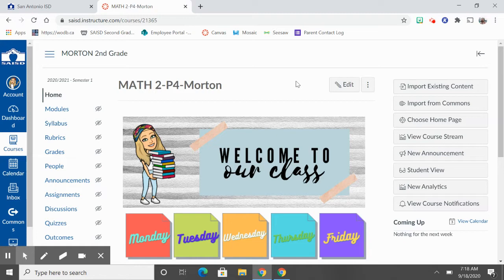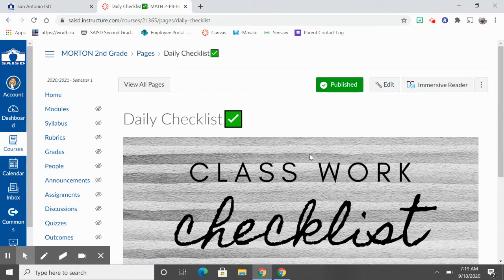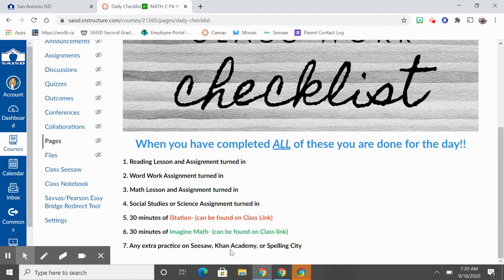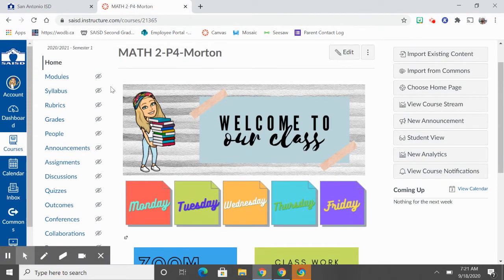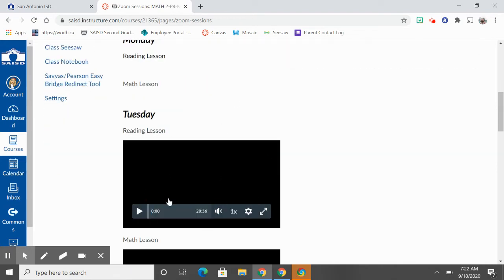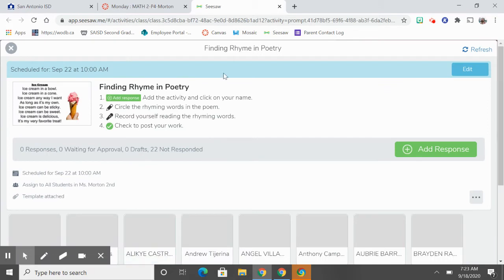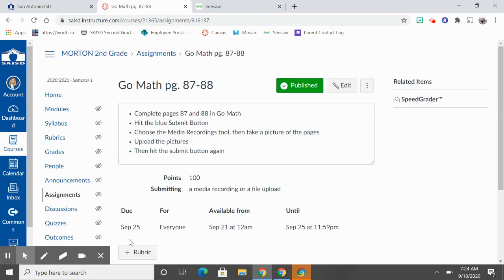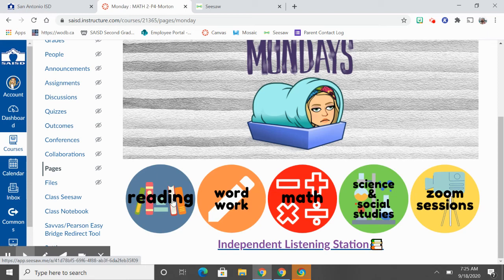How to turn in work!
How to navigate our Canvas to turn in work.